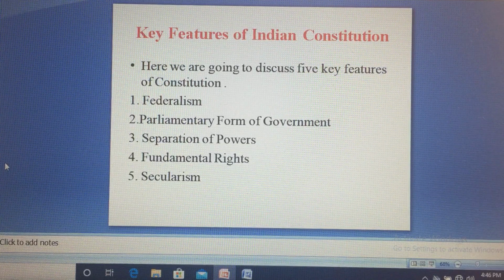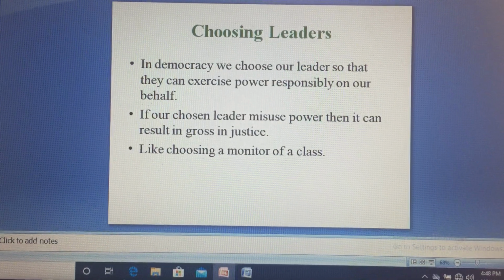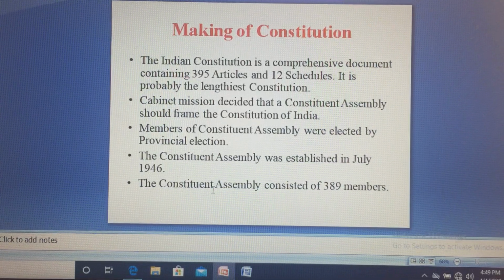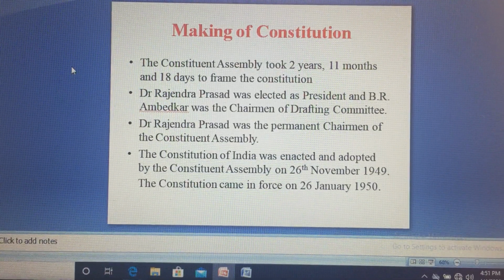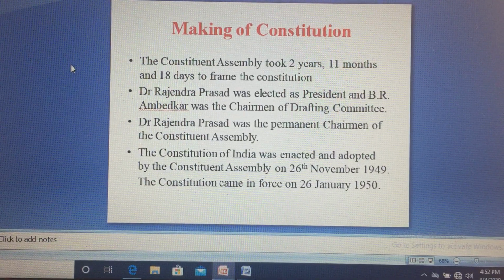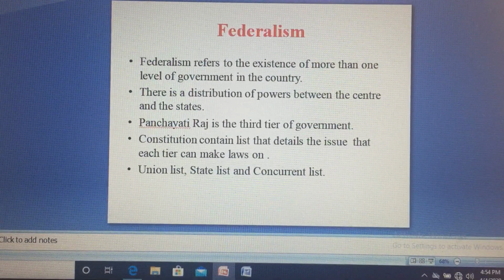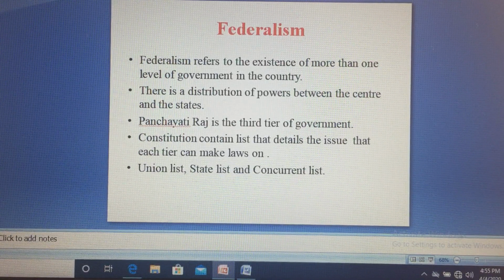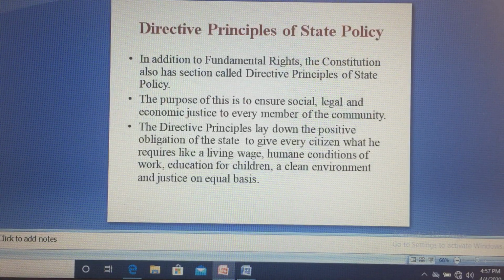Class 8, Civics Ch 1 Part 4